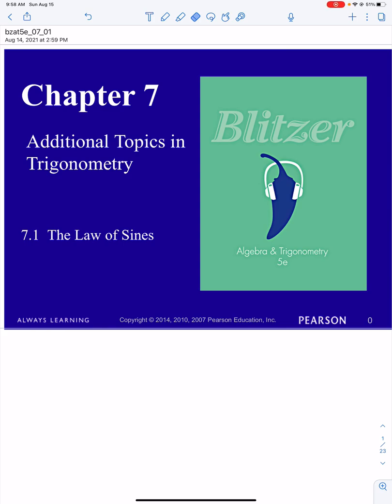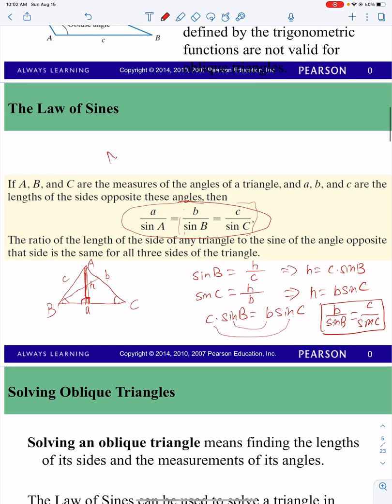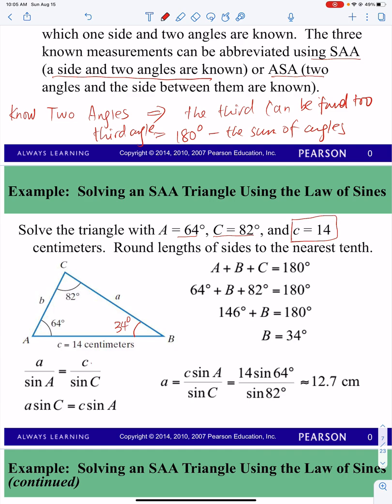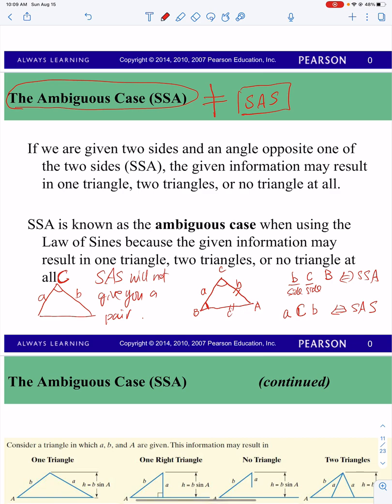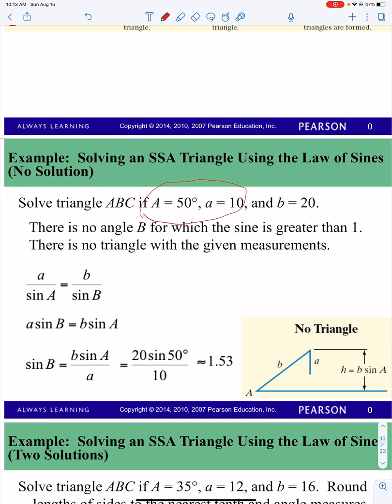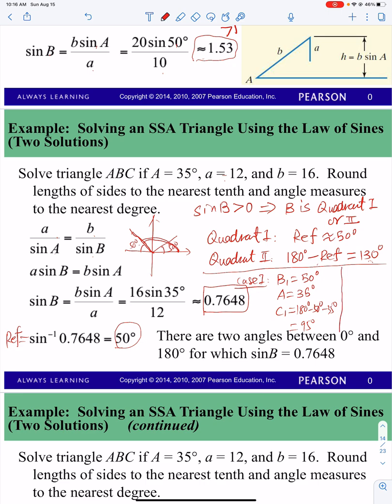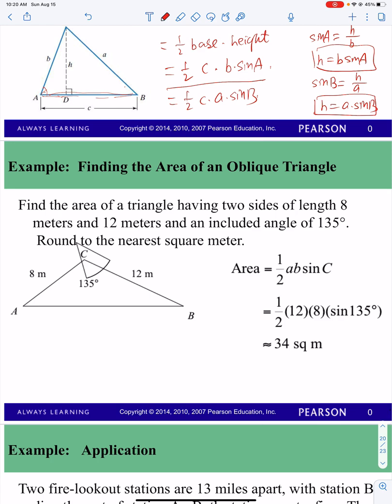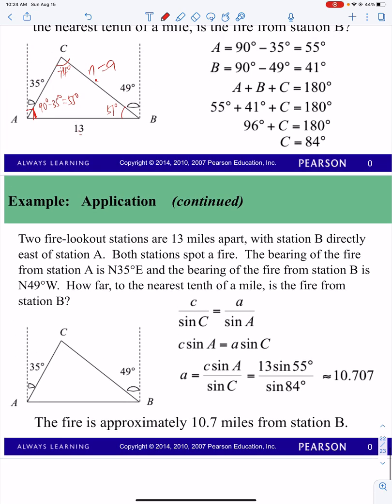Sec 7.1 law of sines